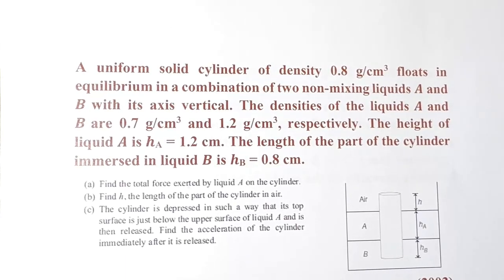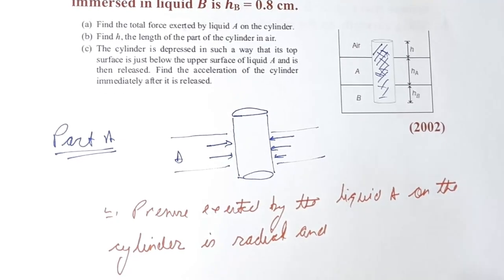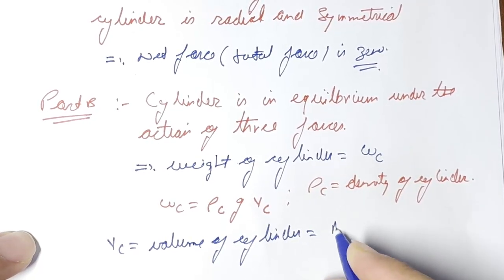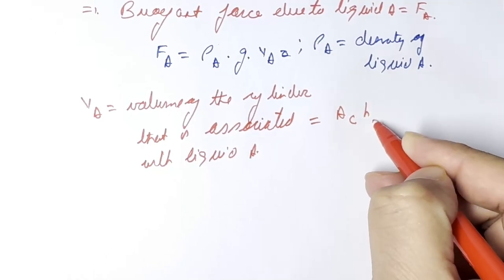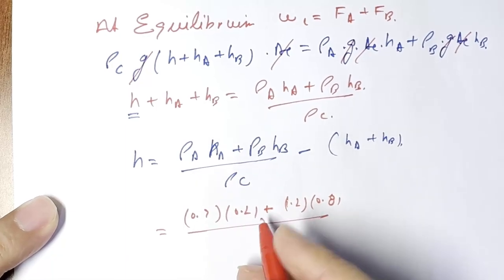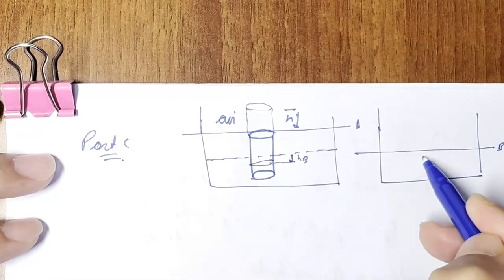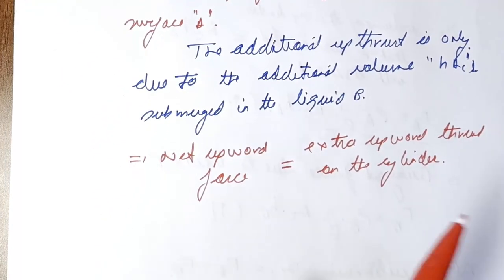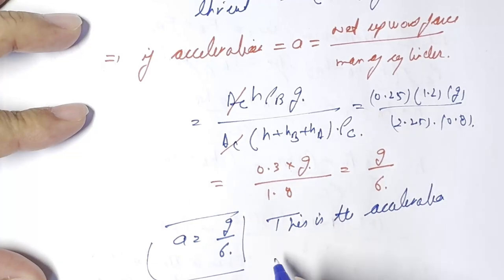IIT JEE Mains and Advanced PYQ: Properties of Matter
A uniform solid cylinder of density 0.8 g/cm3 floats in equilibrium in a combination of two non-mixing liquids 𝑨 and 𝑩 with its axis vertical. The densities of the liquids 𝑨 and 𝑩 are 0.7 g/cm3 and 1.2 g/cm3, respectively. The height of liquid 𝑨 is 𝒉A = 1.2 cm. The length of the part of the cylinder immersed in liquid 𝑩 is 𝒉B = 0.8 cm.

(2002)